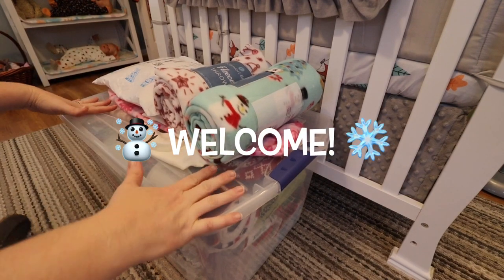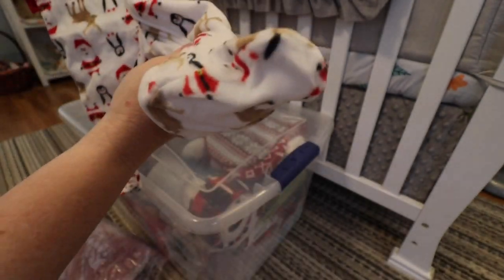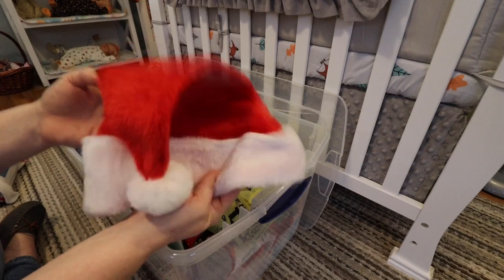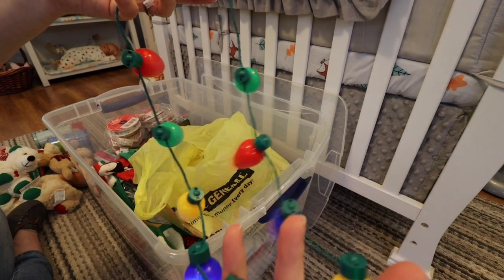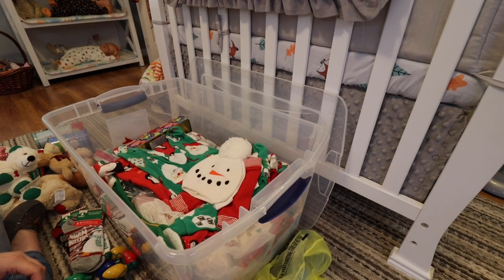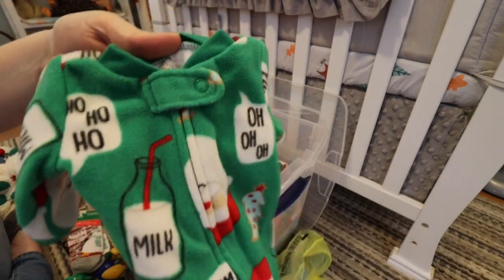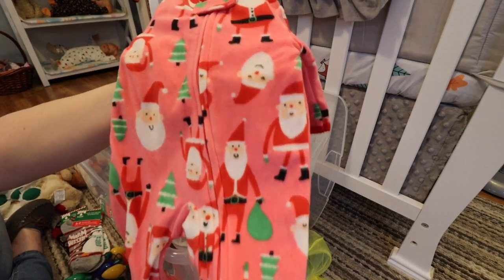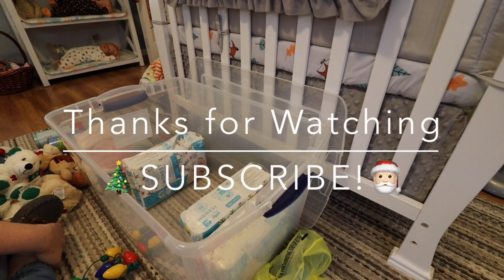Reborn Christmas Haul! My Reborn Baby Christmas Outfits. 🎄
You can find all of my available reborns up for adoption on my Facebook page and Reborns.com: